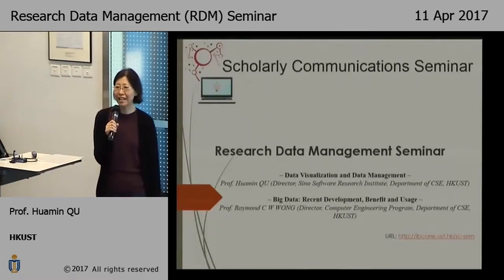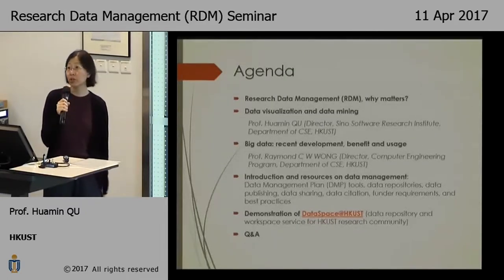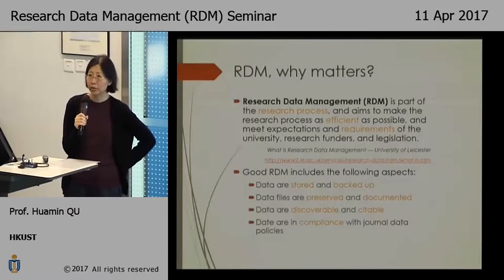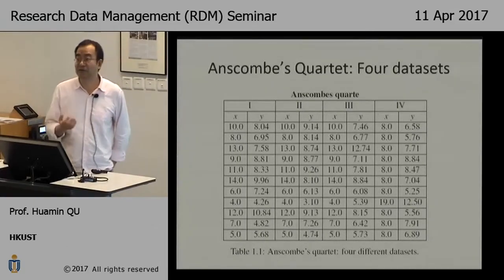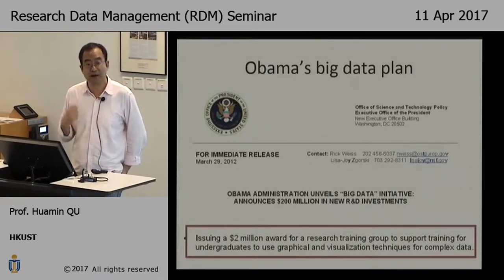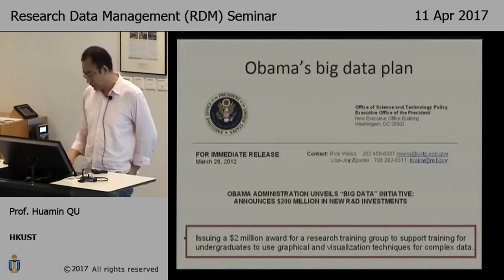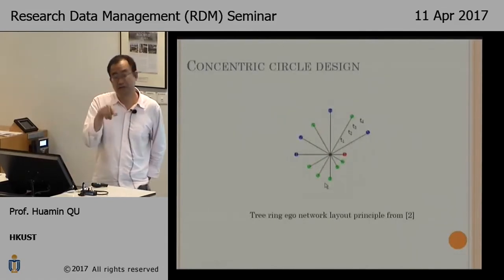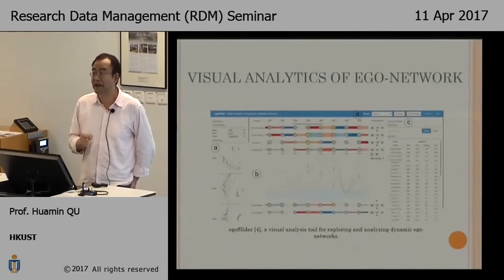Research Data Management Seminar: Data Visualization and Data Management